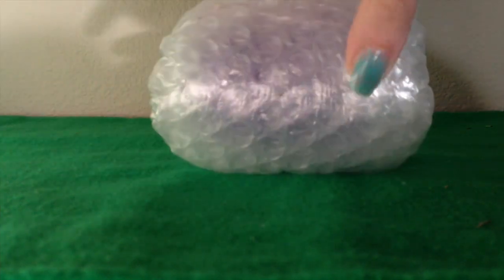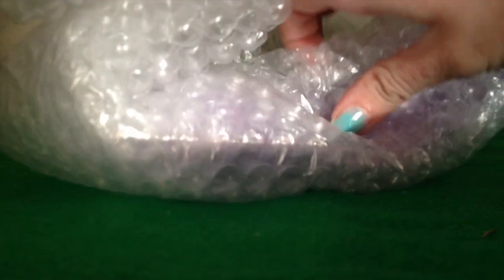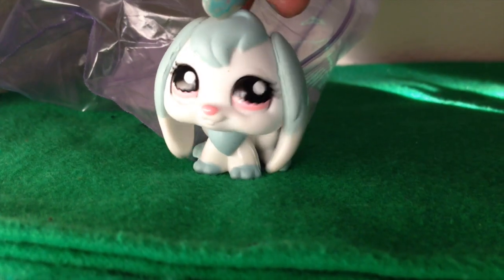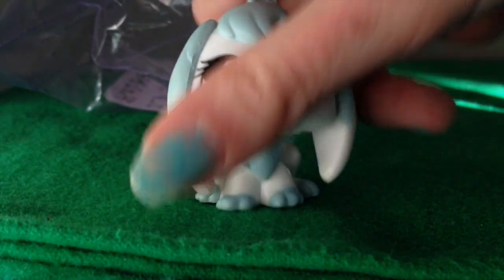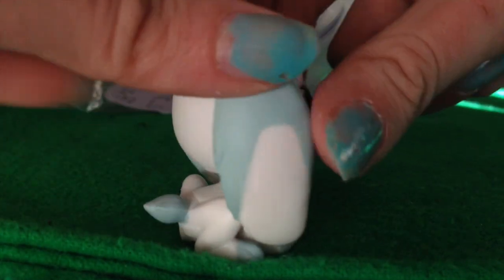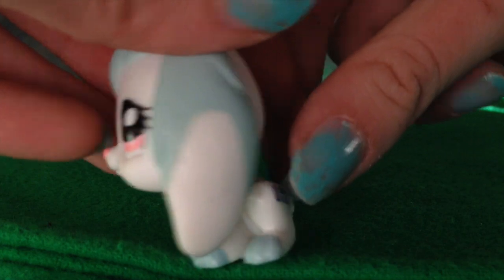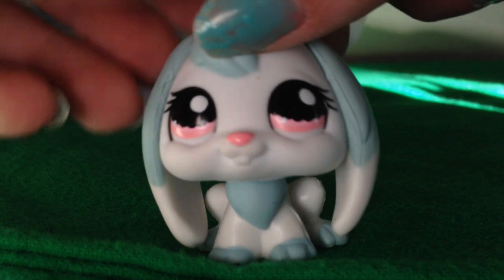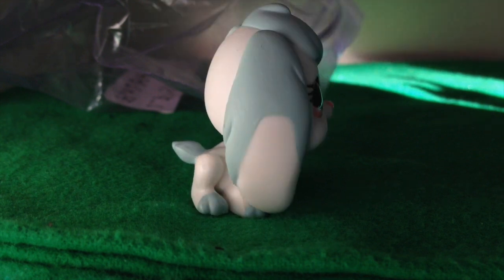LPSAllisonTv - New LPS Bunny Rabbit Floppy Ears #1144!!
Hey you guys! Great news! I got a new package from eBay! :3!!! If you want to know what I'm unpacking, continue watching! :)